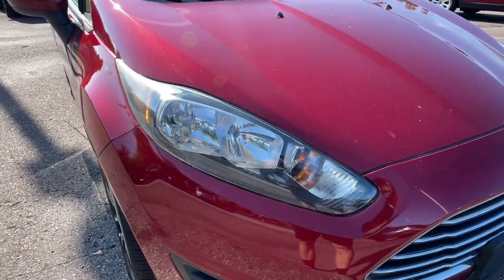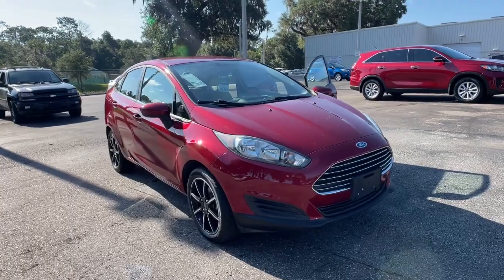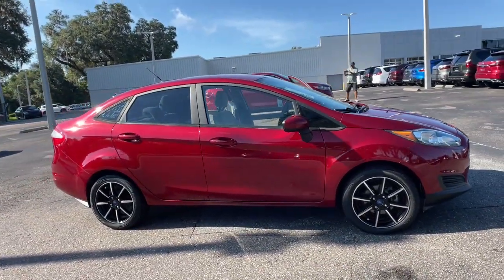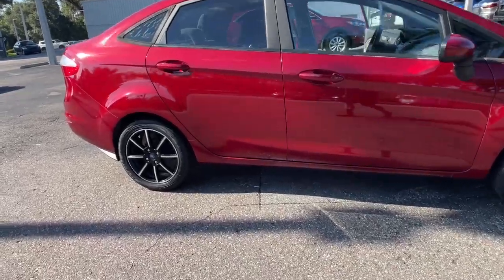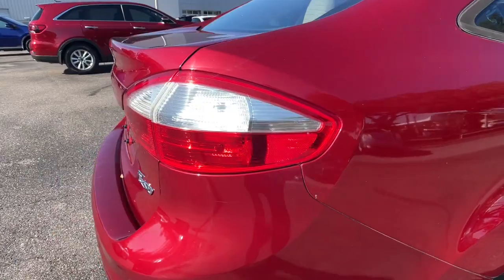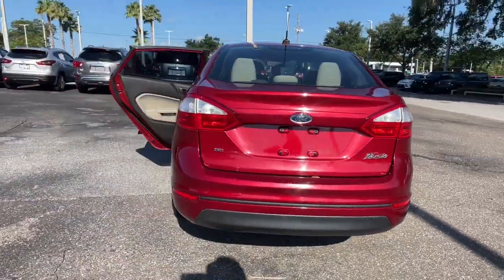2017 Ford Fiesta Longwood, Orlando, Lake Mary, Sanford, Daytona Beach, FL PX097516C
Ruby Red Used 2017 Ford Fiesta SE available in Longwood, Florida at Parks Toyota. Servicing the Orlando, Lake Mary, Sanford, Daytona Beach, FL area.

Parks Toyota
1701 South Woodland Boulevard

Solid and stately, this 2017 Ford Fiesta will envelope you in well- engineered charm and security. With a Regular Unleaded I-4 1.6 L/97 engine powering this Manual transmission, it is an understated expression of your dominion over the open highway. It has the following options: ENGINE: 1.6L TI-VCT I-4 (STD), Wheels: 15 Sparkle Silver Painted Aluminum, Variable intermittent wipers, Urethane Gear Shifter Material, Unique Cloth Front Bucket Seats -inc: embossed bolsters, 6-way manual (fore/aft, up/down, recline) driver seats, 4-way manual (fore/aft, recline) passenger seats, 2-way adjustable head restraints, Trunk Rear Cargo Access, Trip computer, Transmission: 5-Speed Manual, Torsion Beam Rear Suspension w/Coil Springs, and Tires: P185/60R15 BSW . Visit Deland Toyota at 1701 S Woodland Blvd, Deland, FL 32720 today.
ENGINE: 1.6L TI-VCT I-4  (STD),Front Wheel Drive,Power Steering,ABS,Front Disc/Rear Drum Brakes,Aluminum Wheels,Tires - Front All-Season,Tires - Rear All-Season,Temporary Spare Tire,Power Mirror(s),Rear Defrost,Intermittent Wipers,Variable Speed Intermittent Wipers,Power Door Locks,Daytime Running Lights,Automatic Headlights,AM/FM Stereo,CD Player,MP3 Player,Steering Wheel Audio Controls,Auxiliary Audio Input,MP3 Player,Steering Wheel Audio Controls,Bluetooth Connection,Telematics,Auxiliary Audio Input,Smart Device Integration,Requires Subscription,Pass-Through Rear Seat,Rear Bench Seat,Adjustable Steering Wheel,Trip Computer,Power Windows,Keyless Entry,Power Door Locks,Cruise Control,A/C,Cloth Seats,Bucket Seats,Driver Vanity Mirror,Passenger Vanity Mirror,Floor Mats,Power Door Locks,Power Windows,Trip Computer,Security System,Immobilizer,Traction Control,Stability Control,Traction Control,Front Side Air Bag,Tire Pressure Monitor,Driver Air Bag,Passenger Air Bag,Front Head Air Bag,Rear Head Air Bag,Passenger Air Bag Sensor,Knee Air Bag,Child Safety Locks,Driver Restriction Features